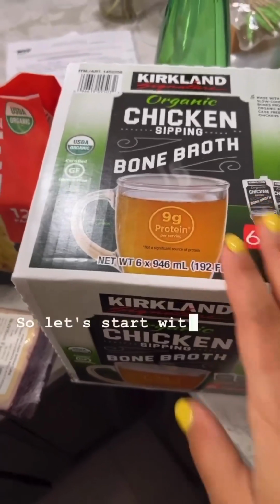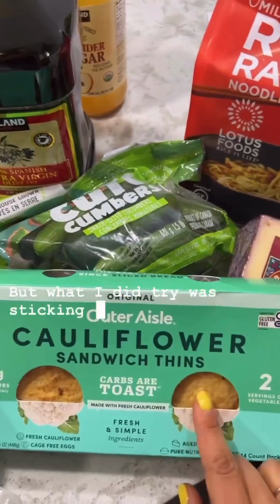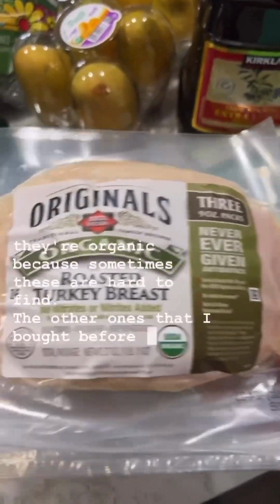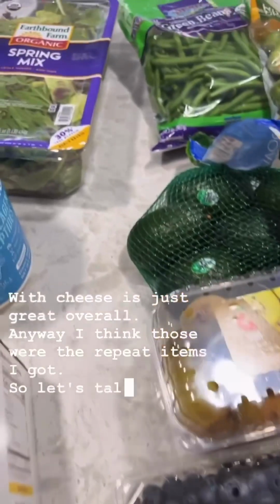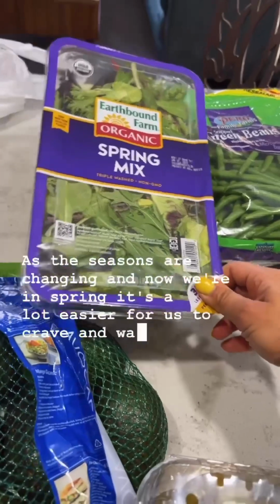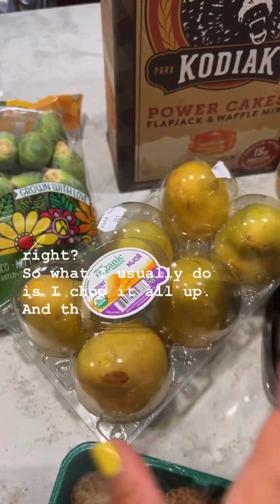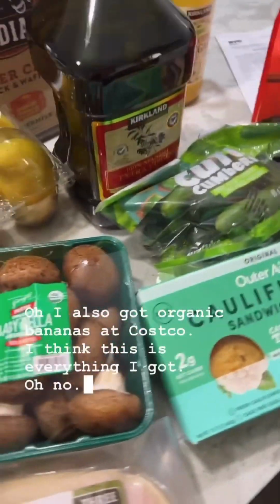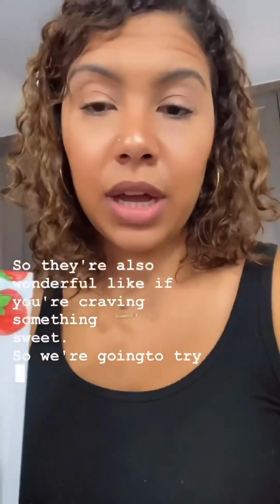Haul - Healthy Groceries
Familia!
I went to @costco again and I can’t wait to show you what repeat items we bought and why. I also found new products I normally use but we’re not there last time.  Check out a few ways I use the products as well.

What did you learn today? 👇🏽 share in the comments!

PS: if you know I’m the right Food & Health Coach for you, and you are really to take control of your health and live a life rooted in wellness, I invite you to book a consultation with link in bio. 🫶🏽